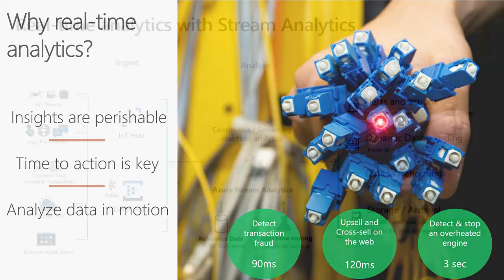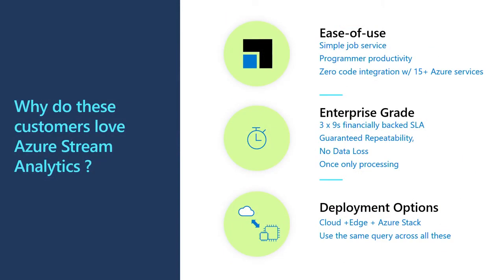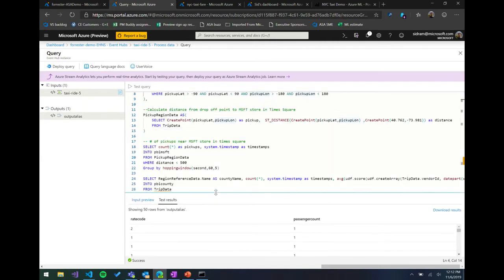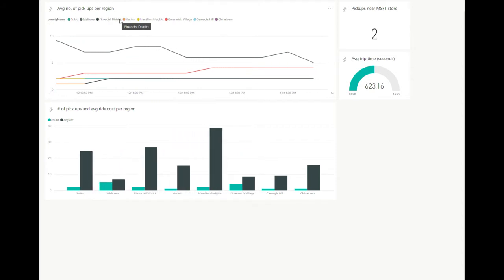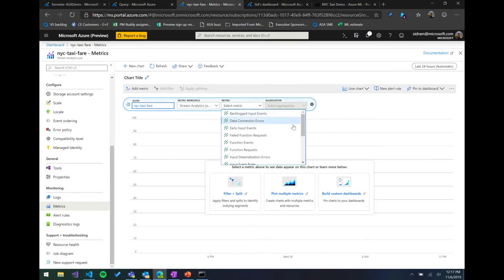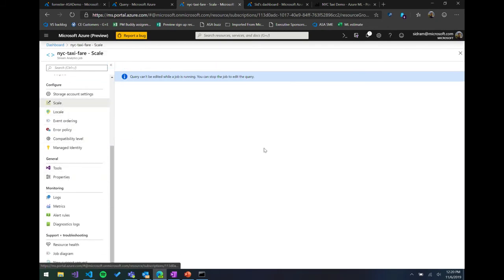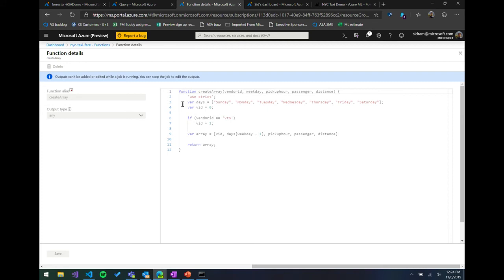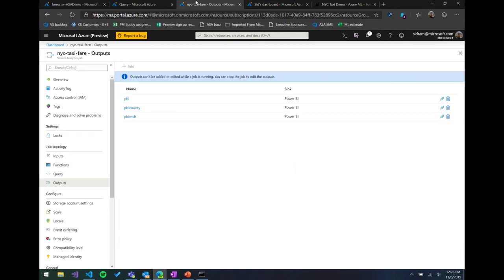Streaming data with Azure Event Hubs and Kafka | THR3116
Come learn about the newest Azure Event Hubs support for Kafka, enabling both fully-managed and open-source streaming solutions.